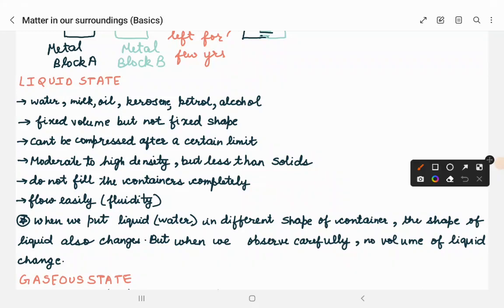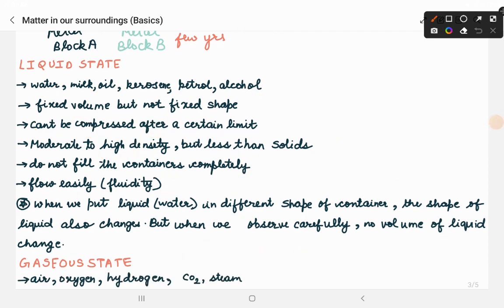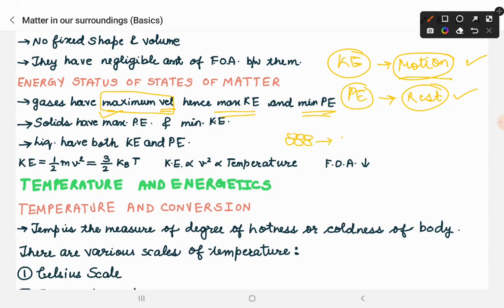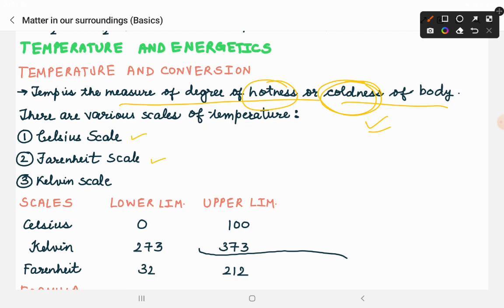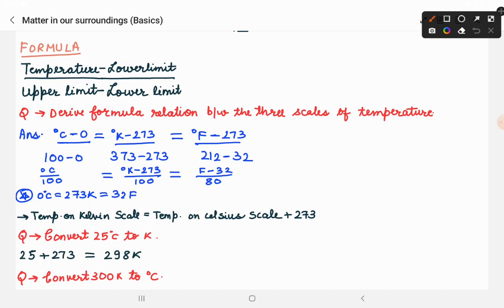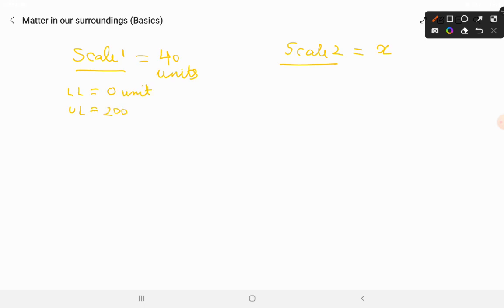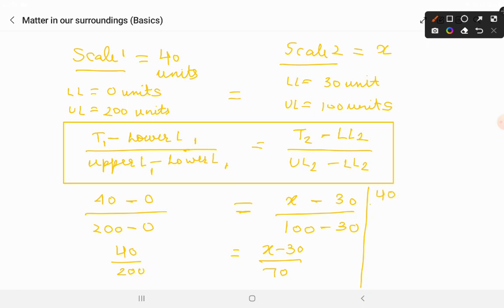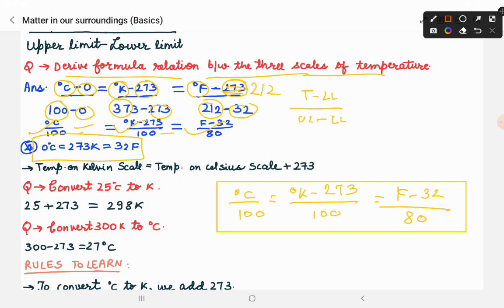Matter in our surroundings - 04